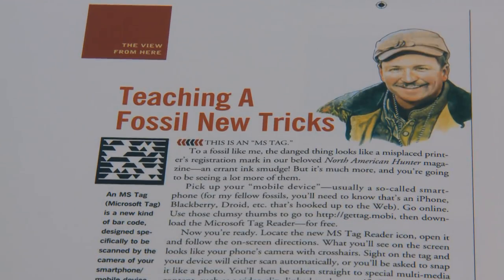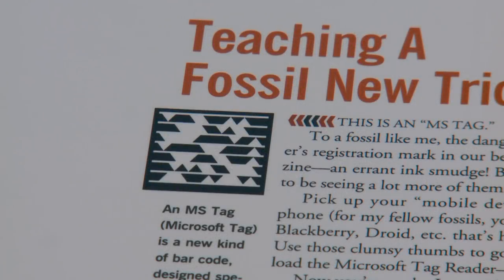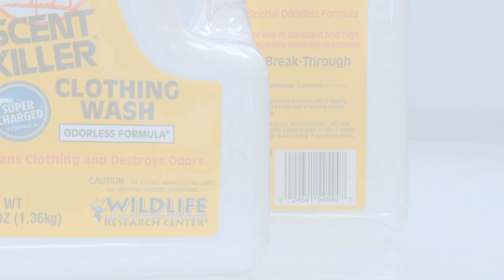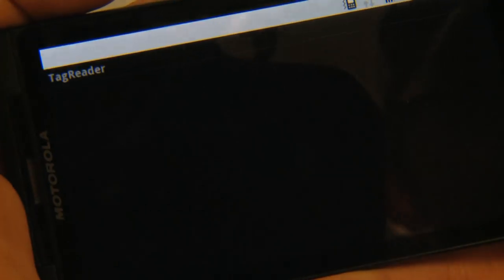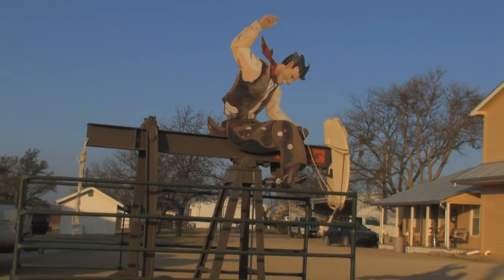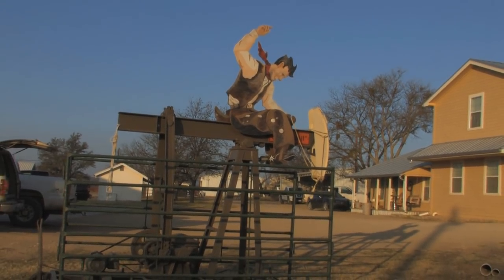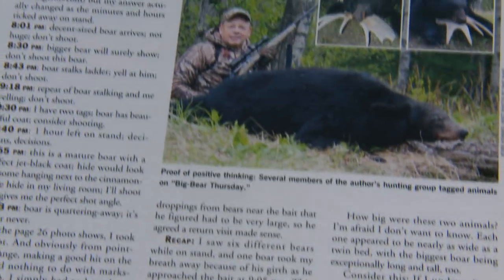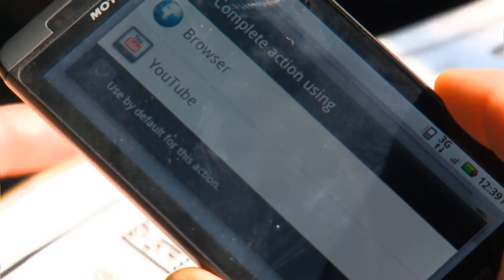North American Hunting Club Executive Director Bill Miller Explains Microsoft Tags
Learn more about Microsoft Tags (MS Tags aka Tags) from North American Hunting Club (NAHC) Executive Director Bill Miller. Miller will explain how to use Microsoft Tags, why they're useful and why "North American Hunter" magazine launched Microsoft Tags for NAHC members.